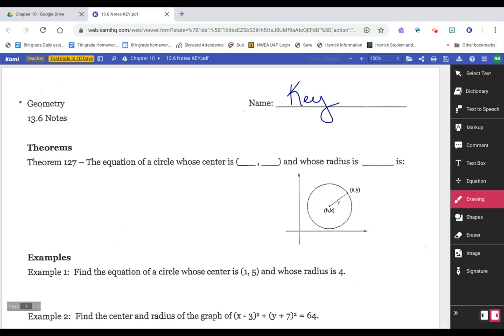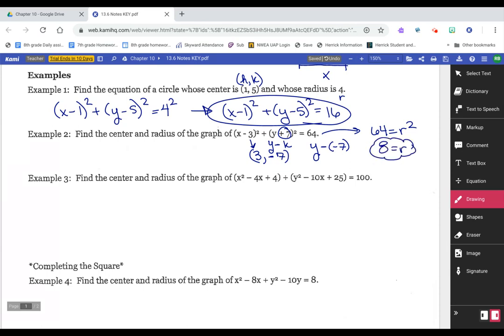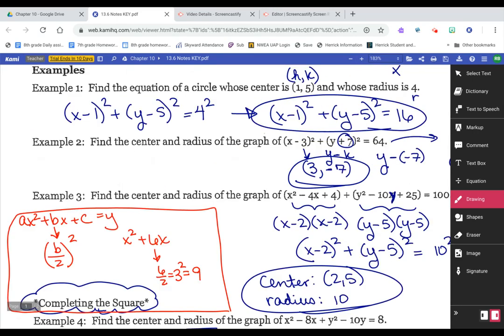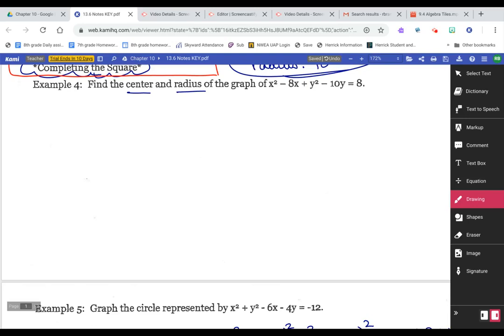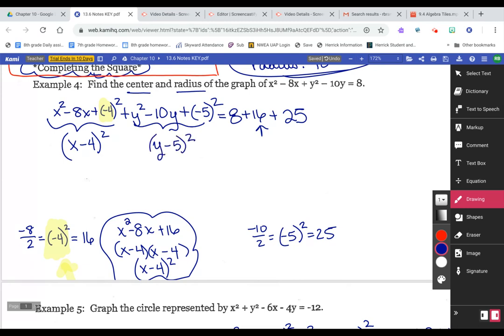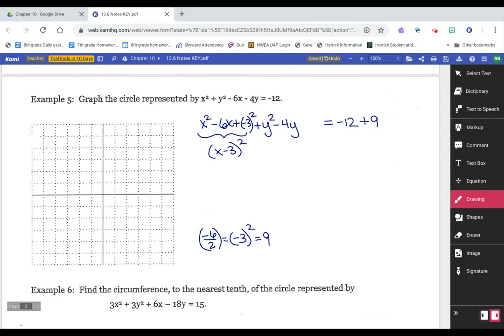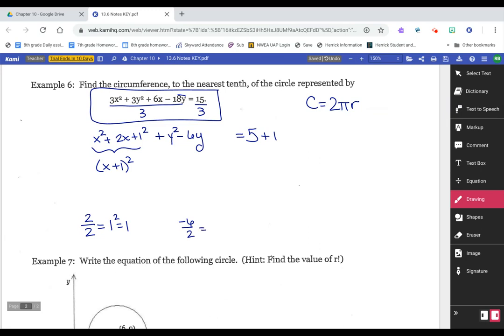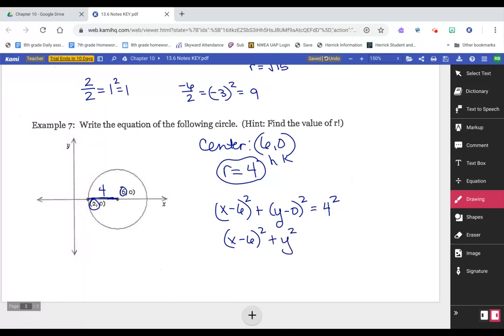13.6 Day 1 Notes (Geometry)